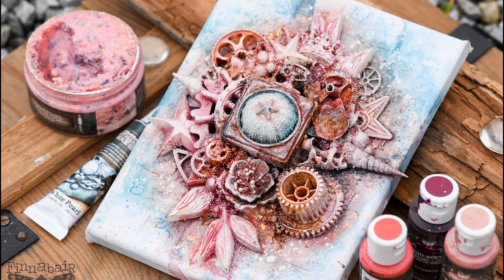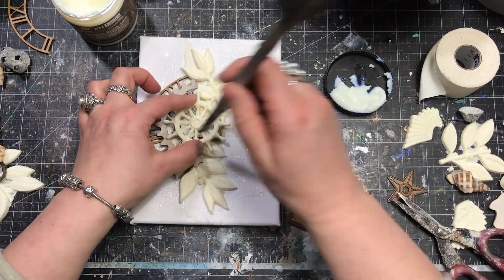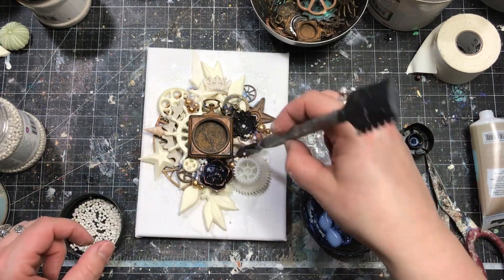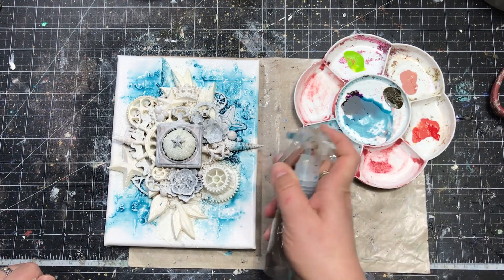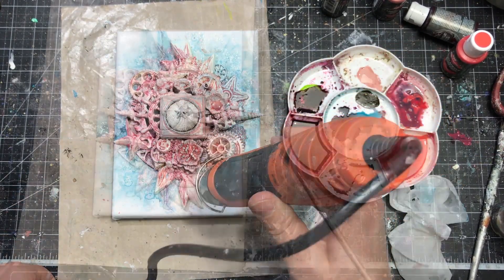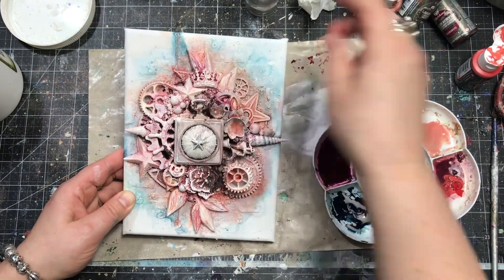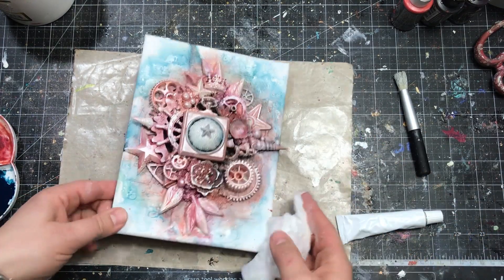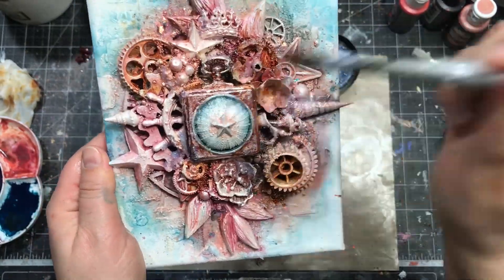Nautical Steampunk Collage - Mixed-media Tutorial by Finnbabair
Products used for this project:
Prima Marketing:
- Art Basics - Heavy Body Gel
- Art Basics - Soft Gloss Gel
- Art Basics - Heavy White Gesso
- Art Alchemy - Liquid Acrylics - Crimson, Coral, Nude, Prussian Blue, Ink Black, Burnt Sienna, Carmine
- Art Alchemy - Metallique Wax - White Pearl
- Art Extravagance - Crushed Ice Effect Paste
- Art Extravagance - Phoenix Effect Paste
- Art Ingredients - Art Stones and Mini Art Stones
- Finnabair Stencil - Mind Games
- Mechanicals - Pocket Watch, Flowers, Lotus, Barn Stars, Mini Stars and similar
- Mould-made elements - leaves, stems, steering wheel, cogs, stars
- Memory Hardware Pearls

others:
stretched canvas, fabric and masking tape, chipboard pieces, found objects (plastic and metal cogs, shells, urchins and similar)

Happy Creating!